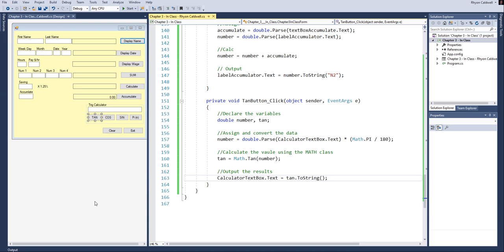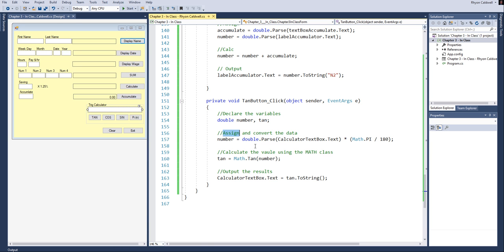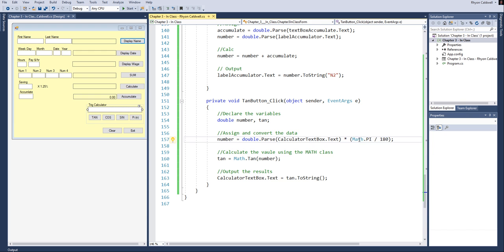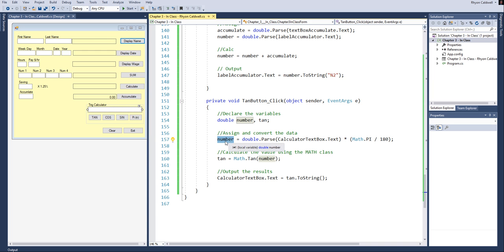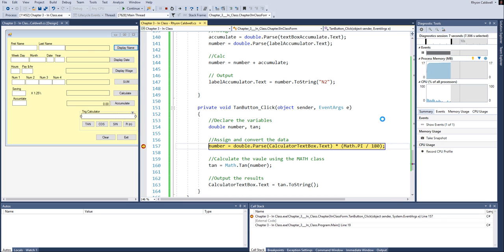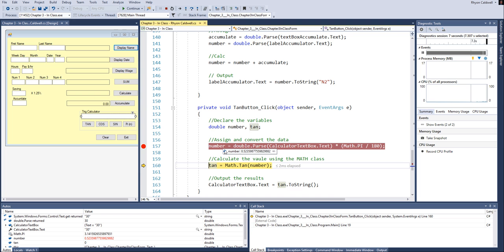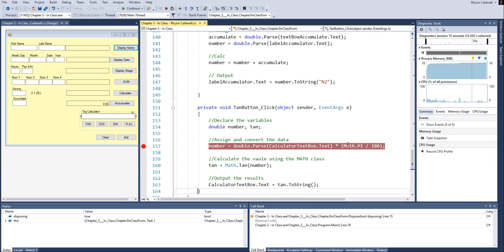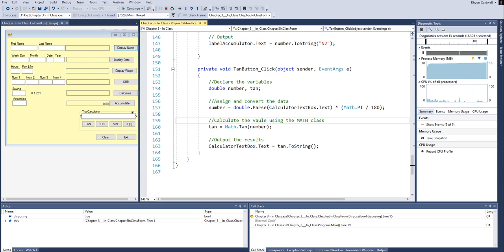C# Chapter 3 Processing Data Part 19 Math Class TAN